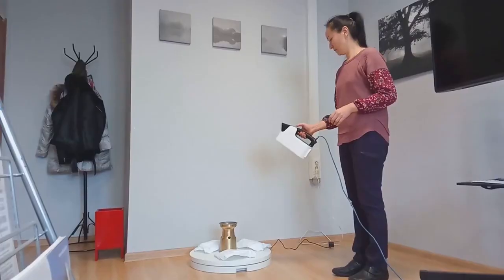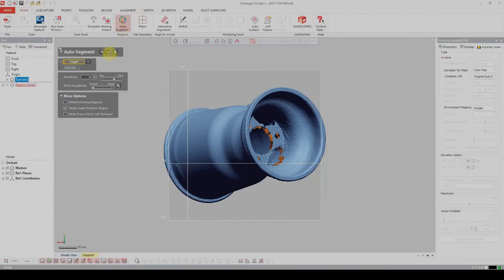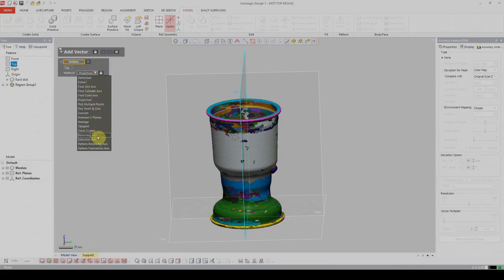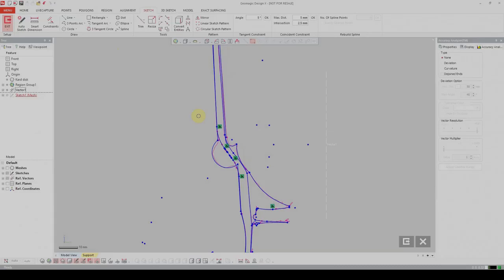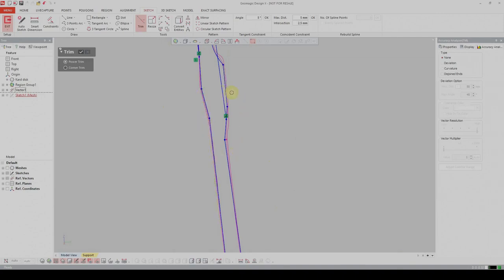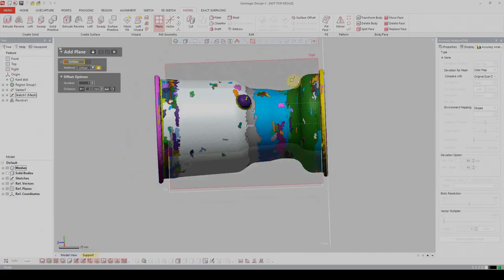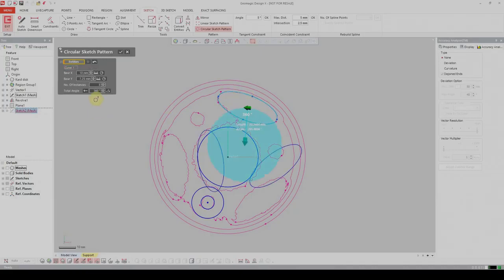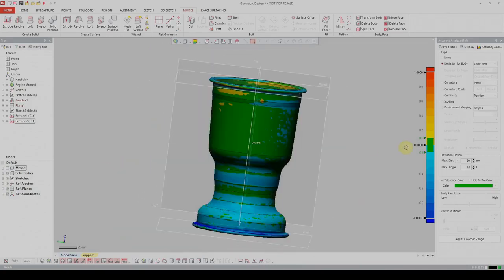Calibry in India reverse engineering Practical tutorial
Calibry 3D Scanner for High Speed Scanning & Best accuracy for Large objects like Castings, Thermocol Patterns, Components, Objects, Live Human Body, Statue. Object Sizes can be upto 10 Meters or More.
Scanned data will get aligned Without Markers, on Markers and Color Texture.